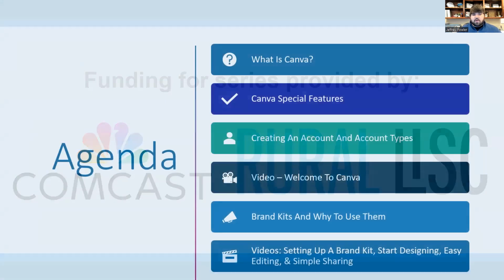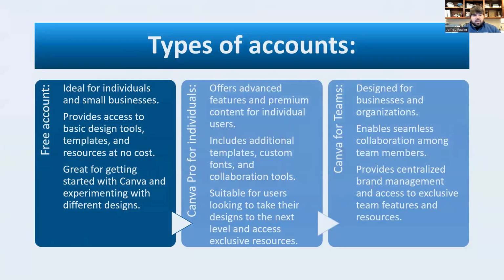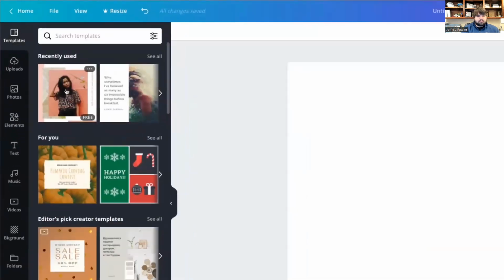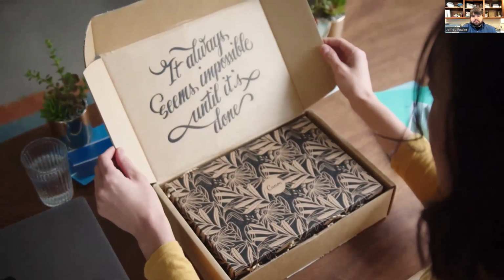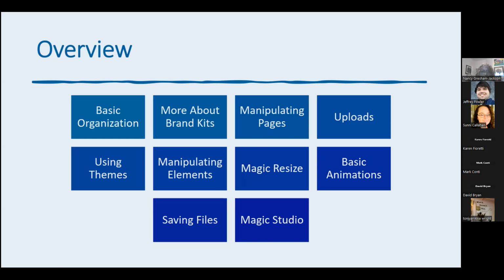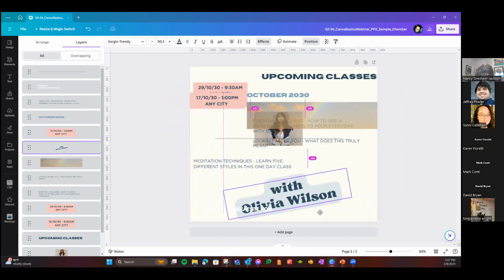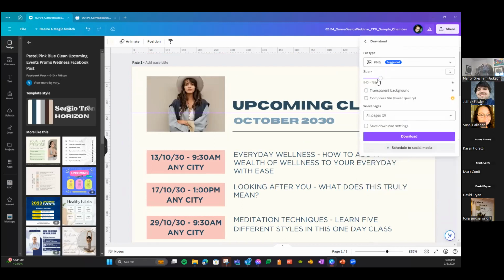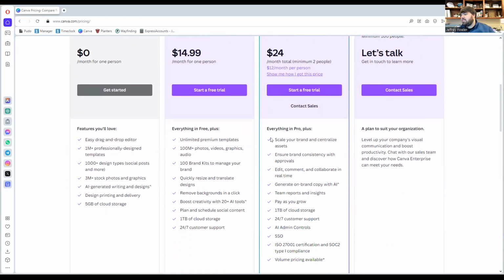Canva Basics Webinar - Digital Connector Grant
This webinar teaches the essential skills needed to maximize Canva for document and graphic creation. Attendees will learn to navigate the platform, utilize templates, customize designs, and optimize creations. Whether a novice or seeking to enhance existing skills, this webinar empowers attendees to express ideas, promote businesses, and enhance communication through visually appealing content.

To participate, register via the Zoom link. Join the webinar online or at the Chamber office located at 46 South Norwood Street, Warrenton, GA 30828.